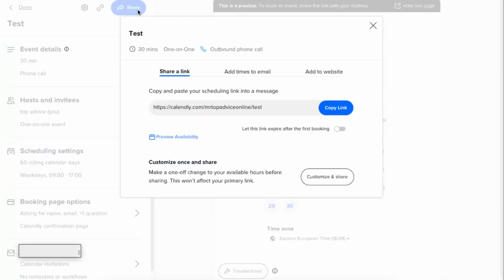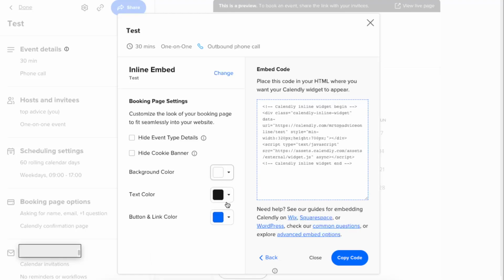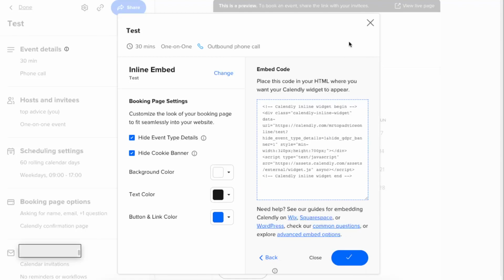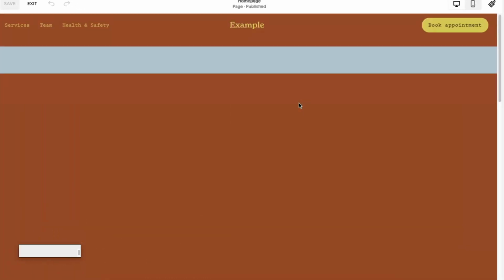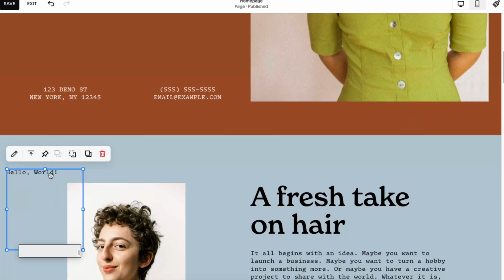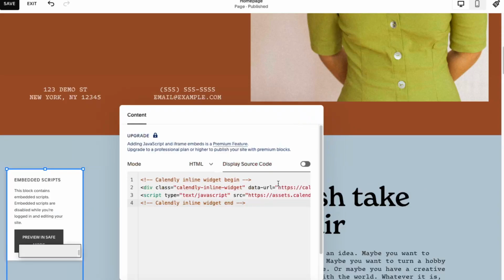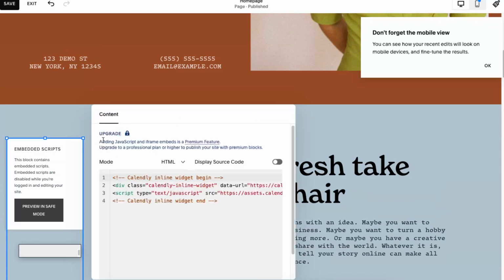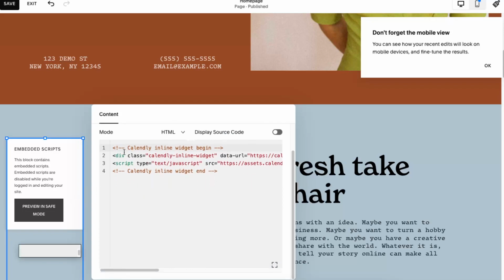How To Connect Calendly To Squarespace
In this video I show you How To Connect Calendly To Squarespace!